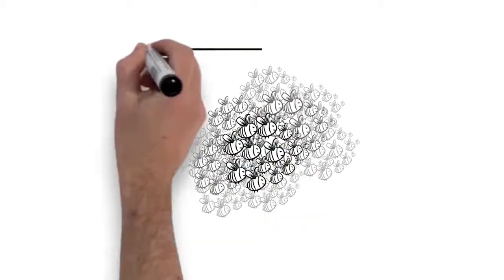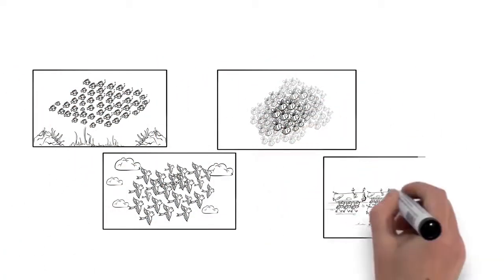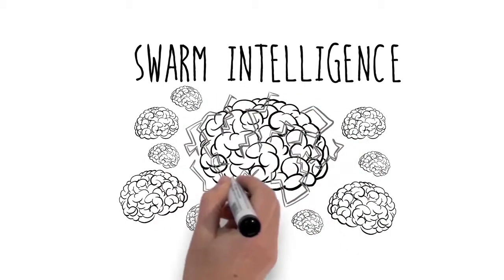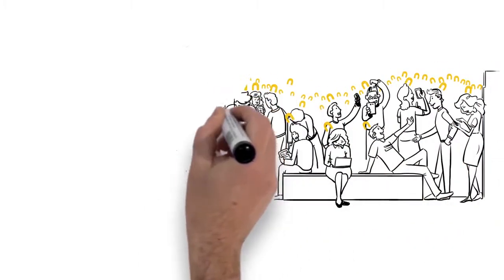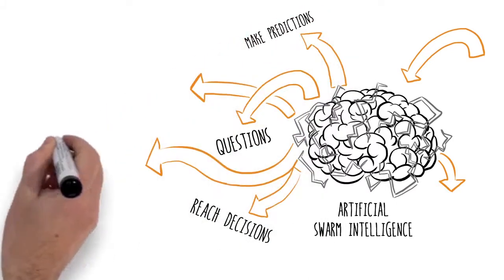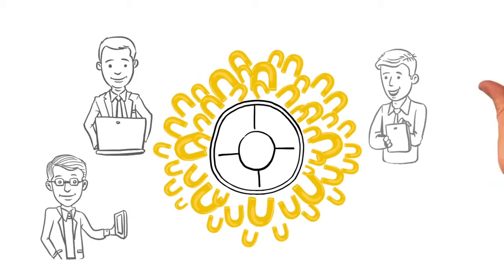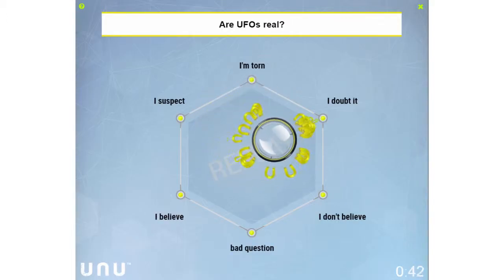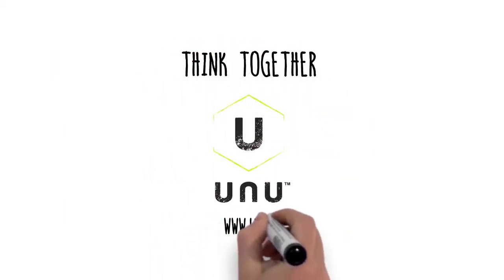What is Swarm Intelligence?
Introducing UNU...UNU is a fun social environment that empowers groups to think together by forming an Artificial Swarm Intelligence. Using UNU, groups of friends, colleagues, or strangers can tap their collective wisdom to answer questions, reach decisions, make predictions, or just have fun.